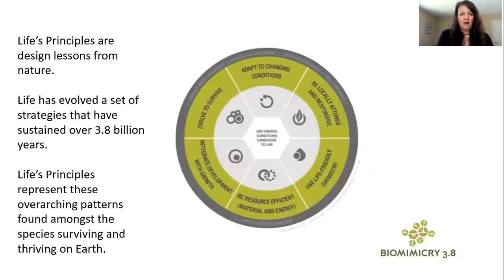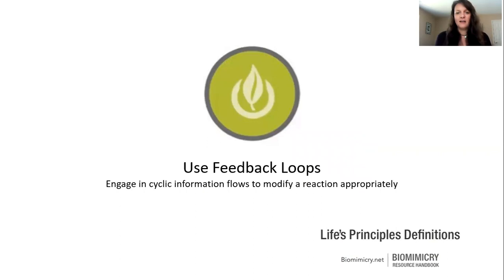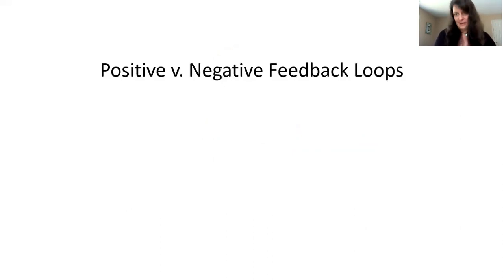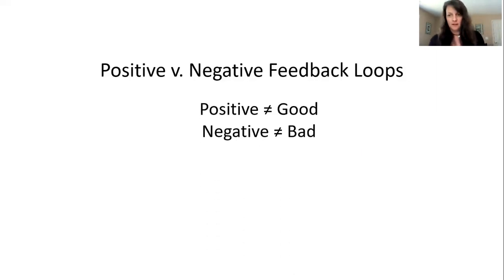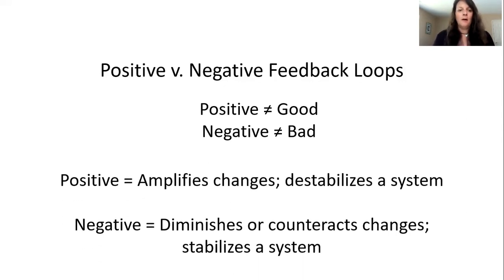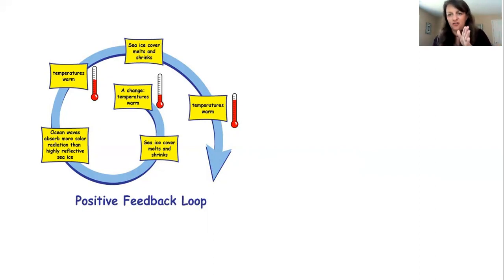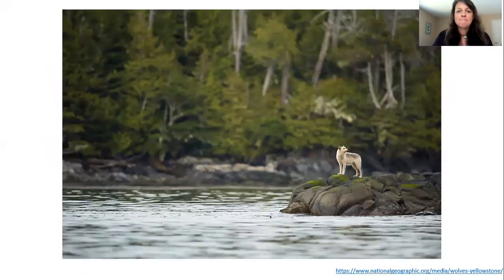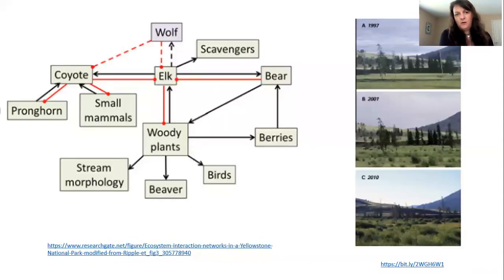Feedback Loops and Sustainable Activism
Video created for ASU's Biomimicry Class on Life's Principles